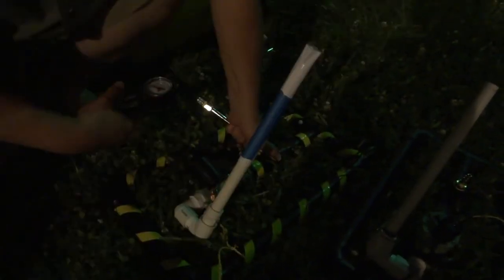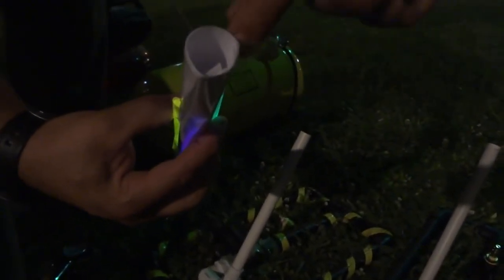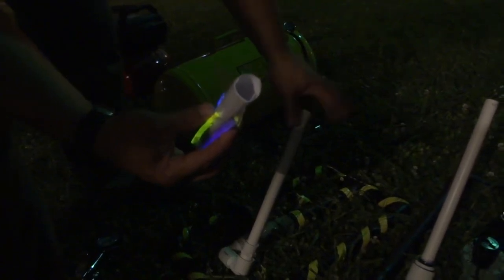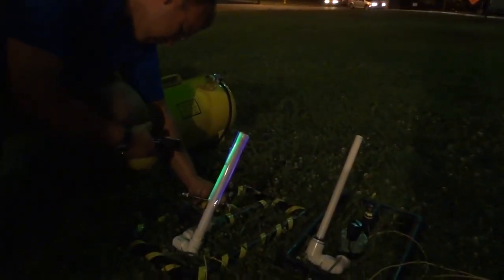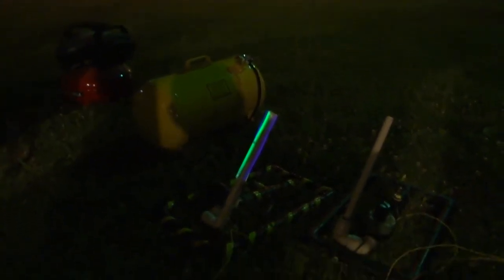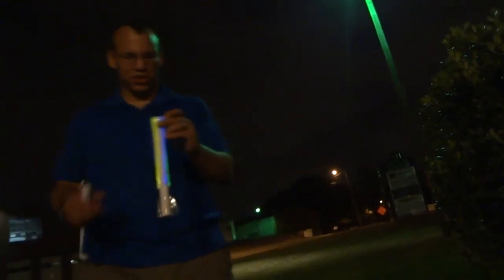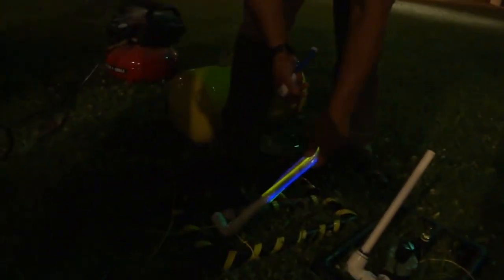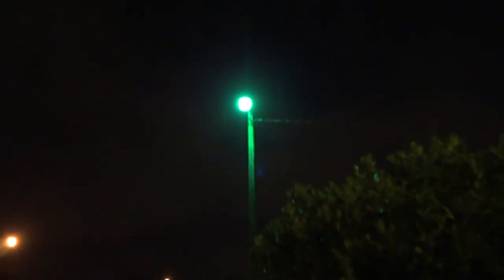Launching Quick Rockets Part 2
Quincy Acklen of Hackerspace Charlotte shows basic air rocket building